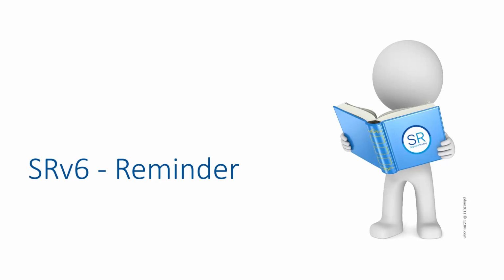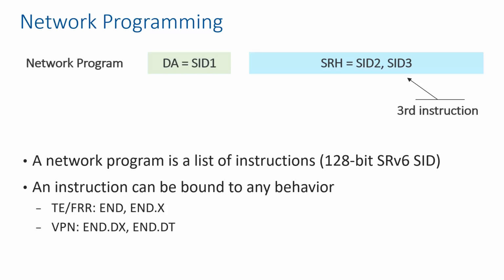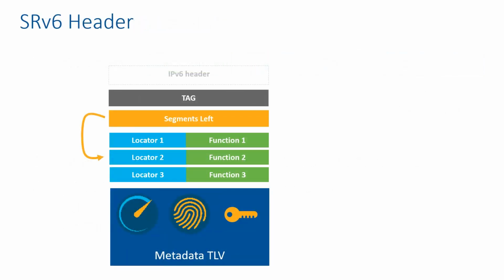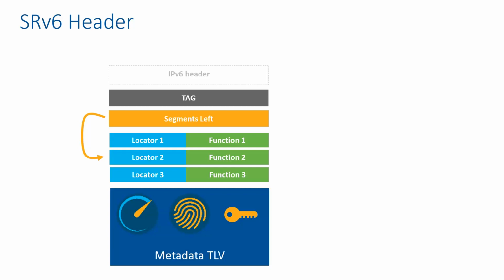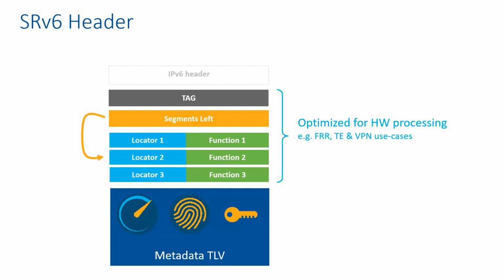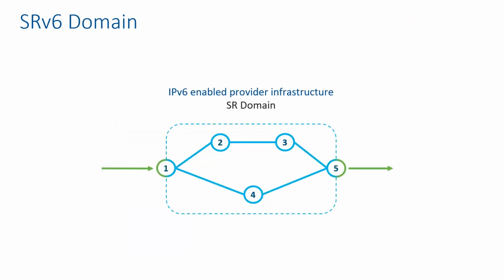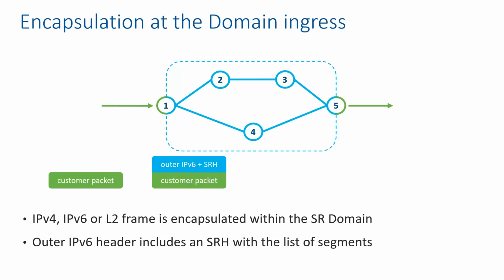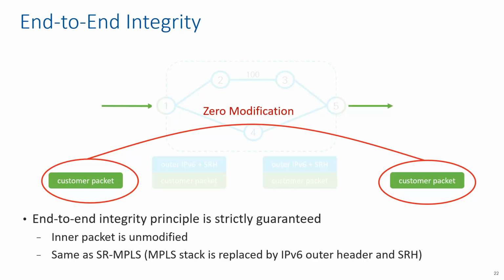SRv6 Technology and Deployed Use-Cases - Part 3: Introduction